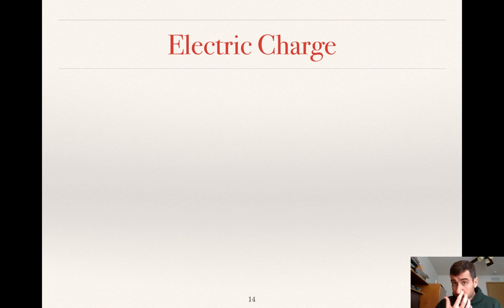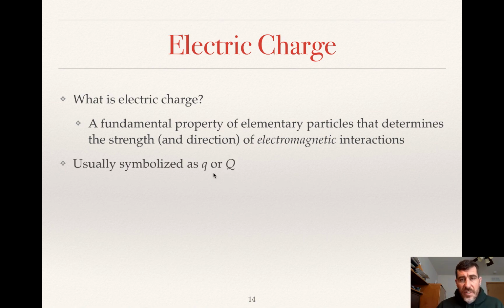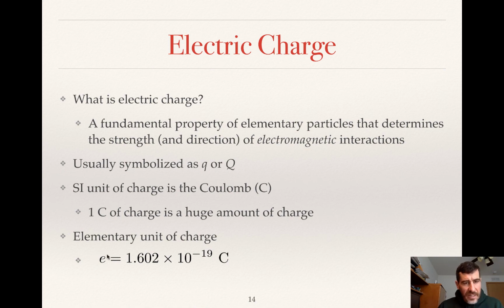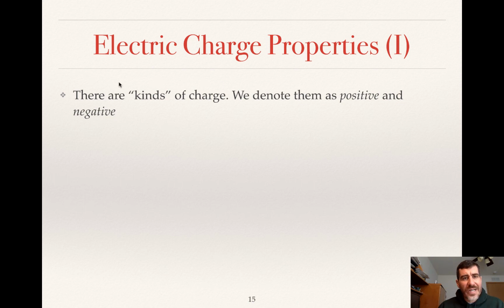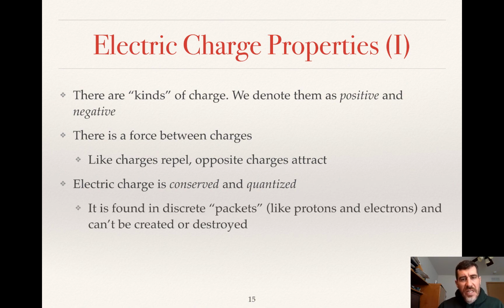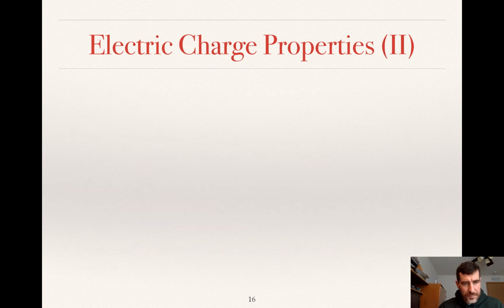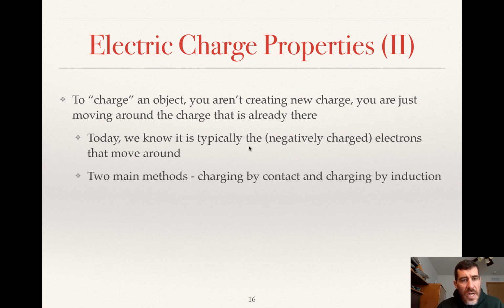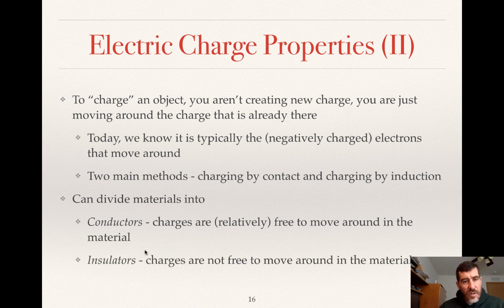phys253 PLvideo chapter 23-2 23-3 23-4